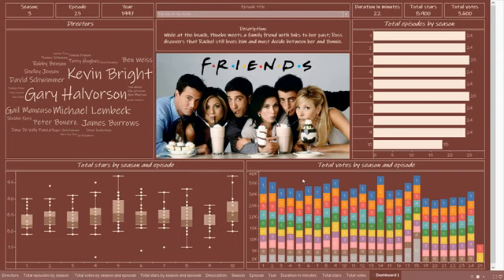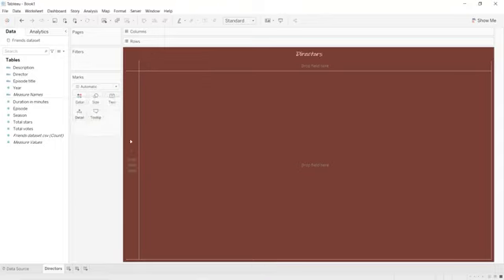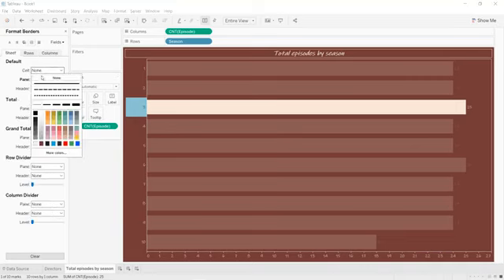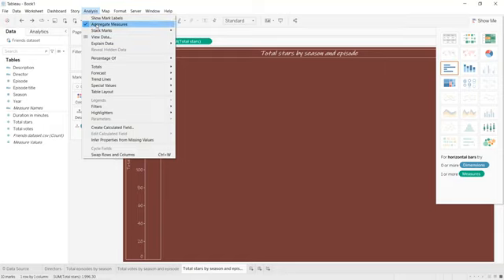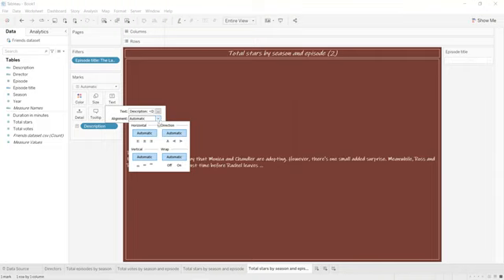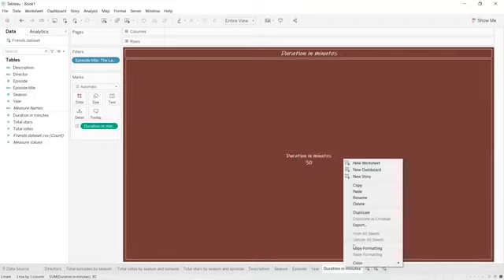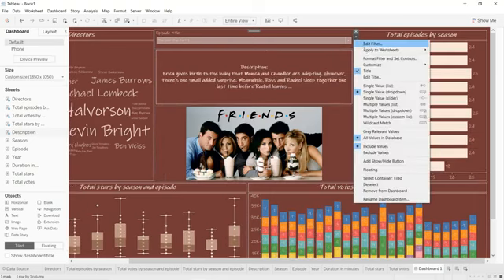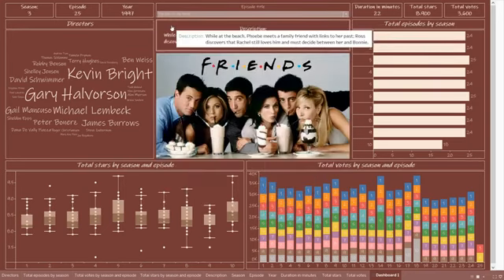The Analytics.AI- The Analytics.AI-Learn Tableau-Friends Series Series Dashboard